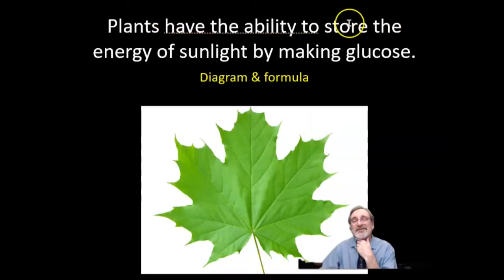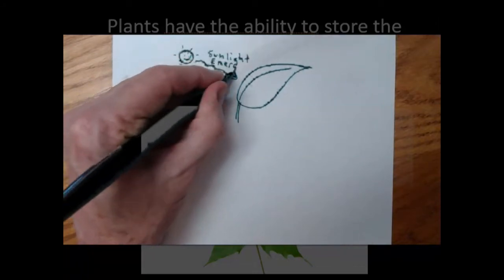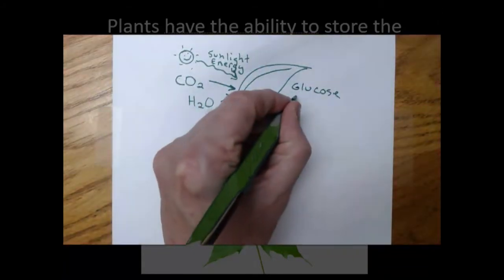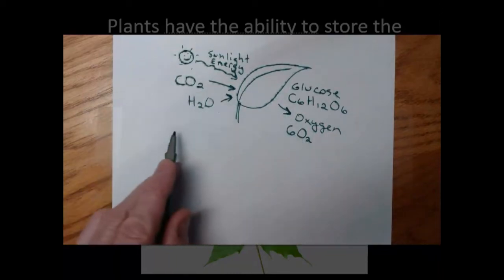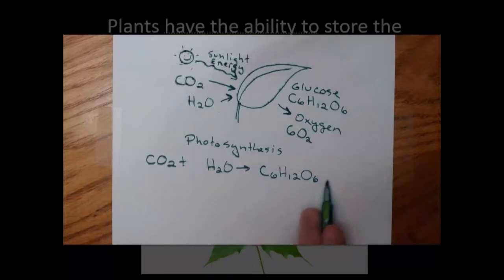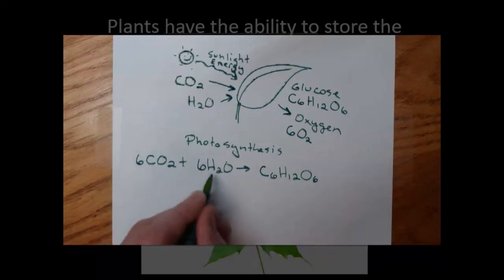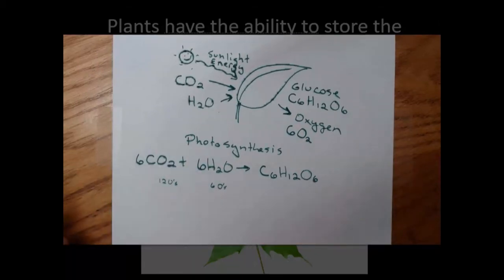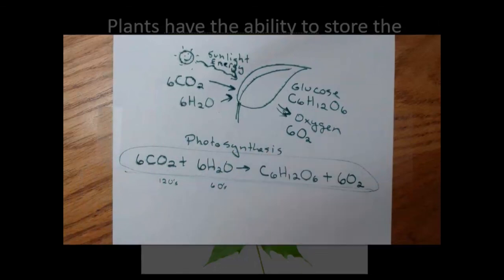Energy of Life Part 2